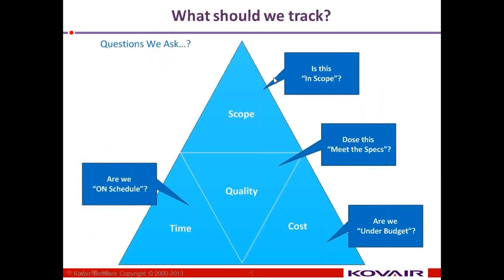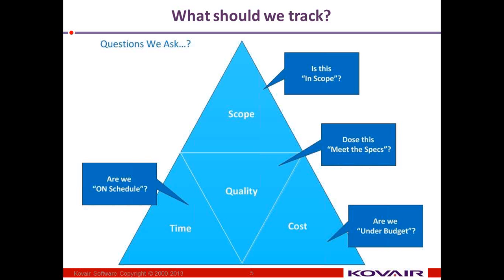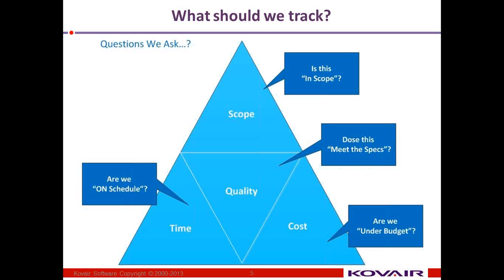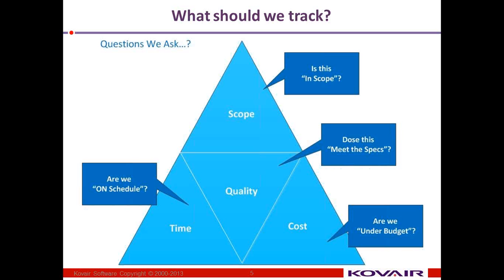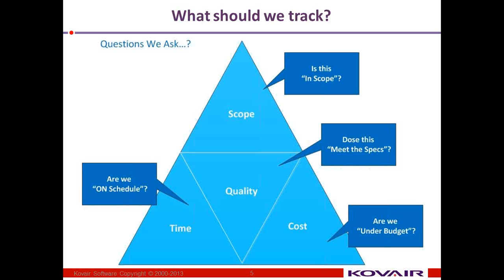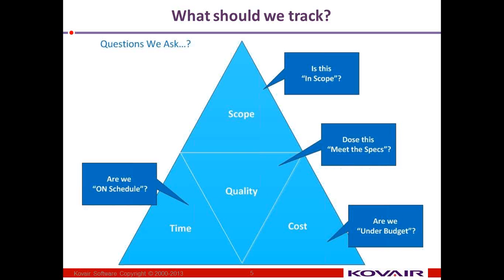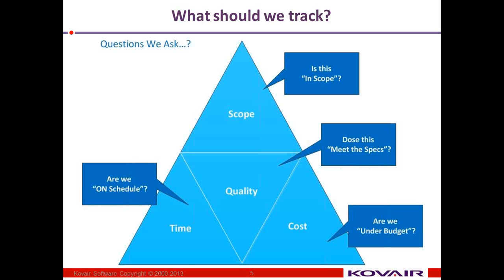Copy of Effective Project Planning in Application Development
Proper planning and tracking the actuals against planned, is one of the key factors of project success. This increases the productivity and accuracy by enhancing the communication avenues. Earned Value Management -EVM research showed that the areas of planning and control are significantly impacted by its use; and similarly, using the methodology improves both the scope definition as well as the analysis of overall project performance.
In a single integrated system like Kovair, EVM is able to provide accurate forecasts of project performance problems, which is an important contribution for project management.
At the end of this webinar, participants will be able to:
Learn the importance of continuous planning
Learn the importance of tracking the actuals vs the planned
Learn the importance of EVM metrics
Learn the advantages of having Project Management as a part of an integrated solution

What is project planning and tracking?
How can it be implemented?
What are the different useful metrics for tracking and monitoring the progress?
How beneficial it is to have project management as a part of total ALM?
How does it help in increasing productivity?